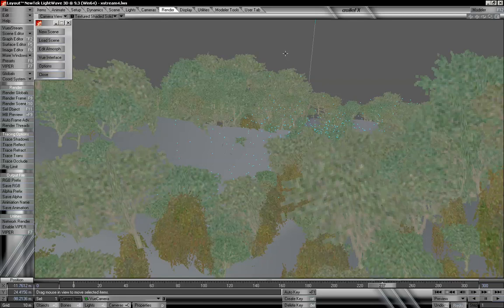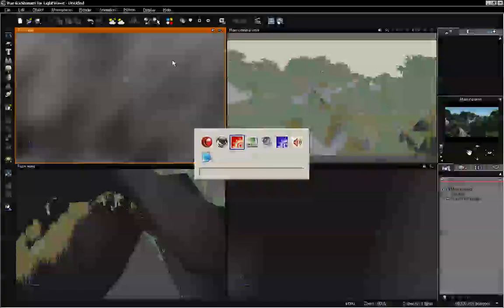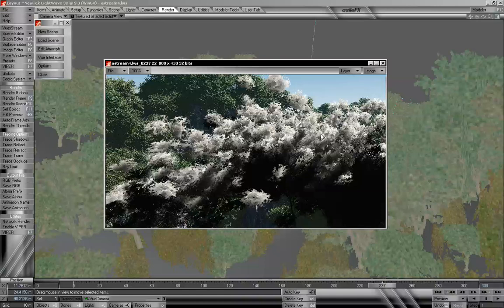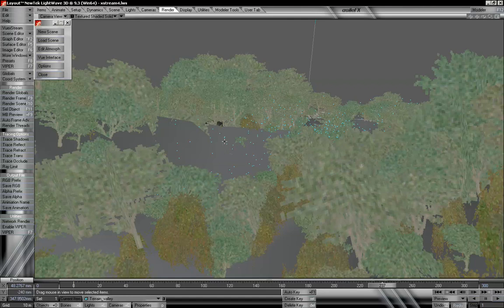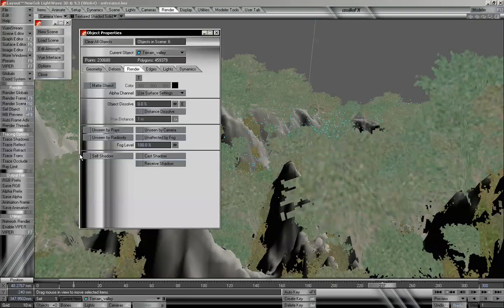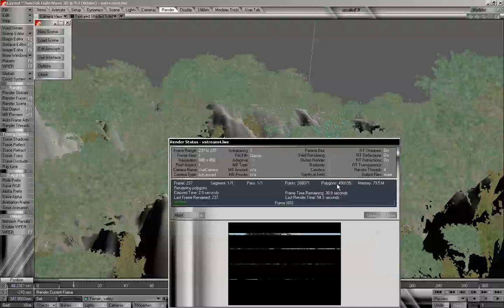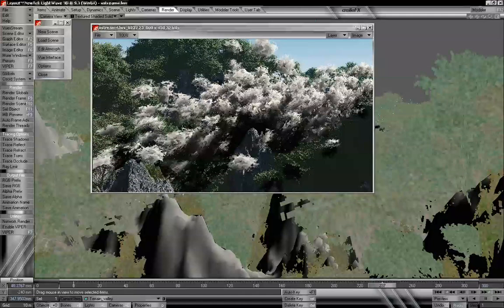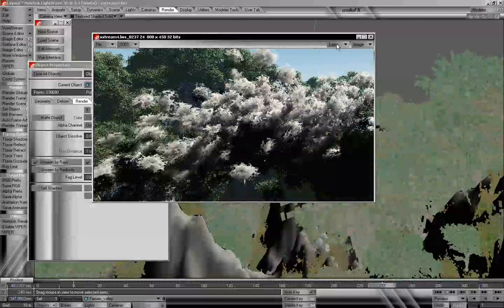Vue 6 LW | Valley Scene - HyperVoxels p2